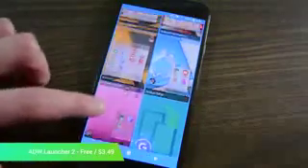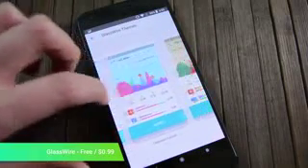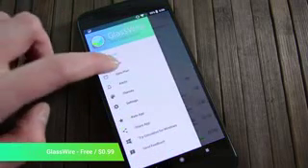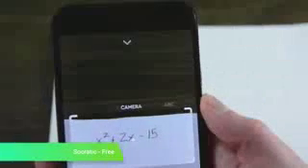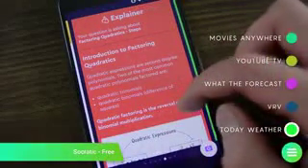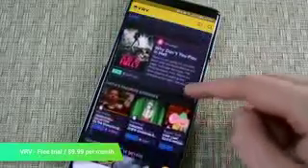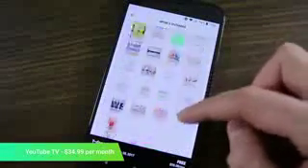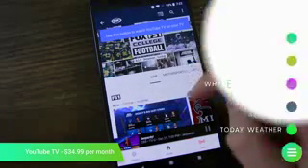The 10 best Android apps from 2017